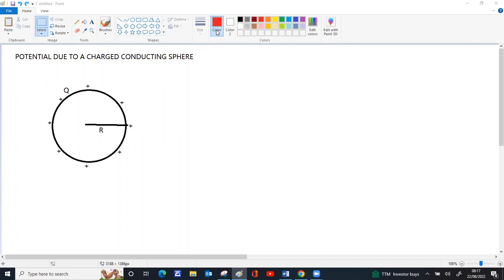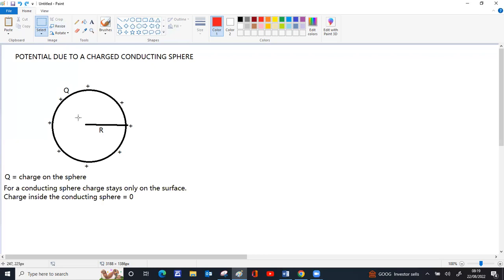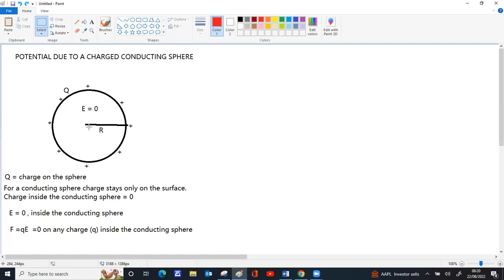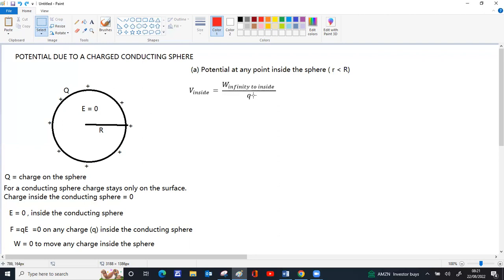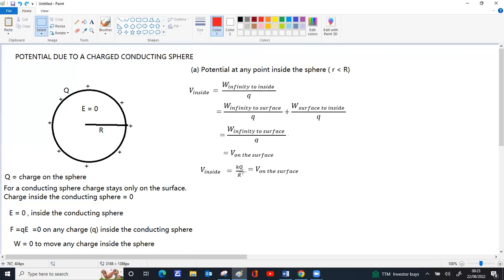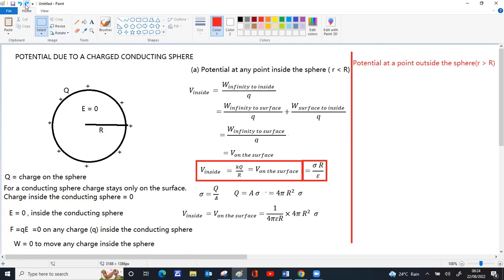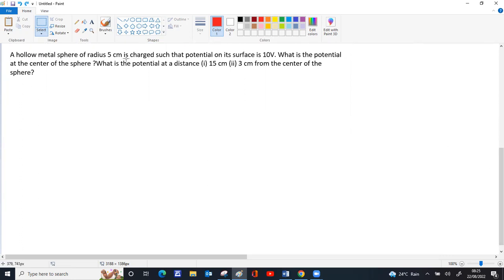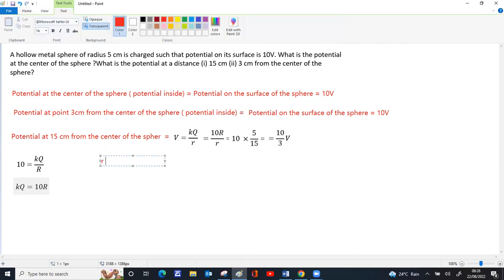POTENTIAL DUE TO A CONDUCTING SPHERE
A hollow metal sphere of radius 5 cm is charged such that potential on its surface is 10V. What is the potential at the center of the sphere ?What is the potential at a distance (i) 15 cm (ii) 3 cm from the center of the sphere?